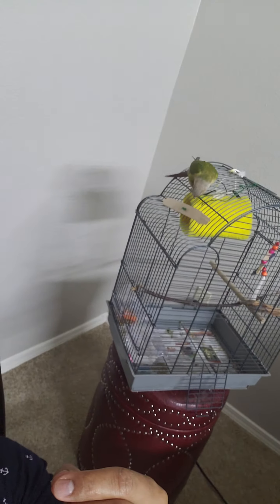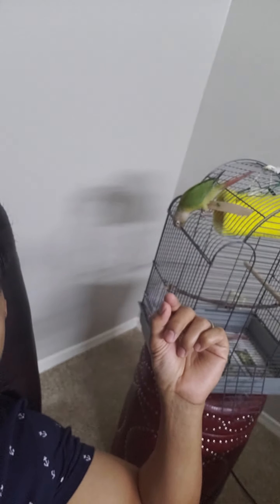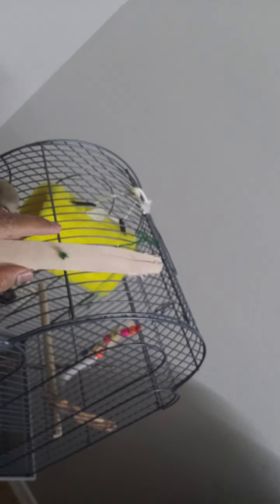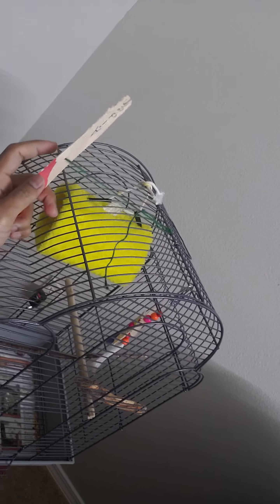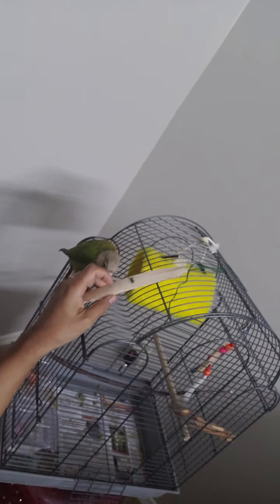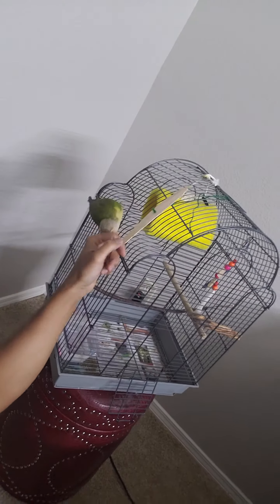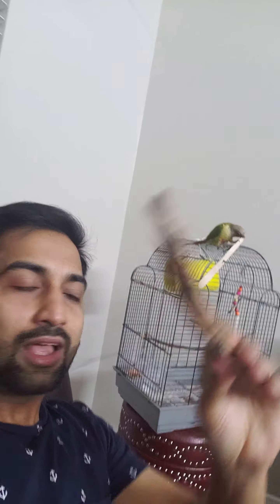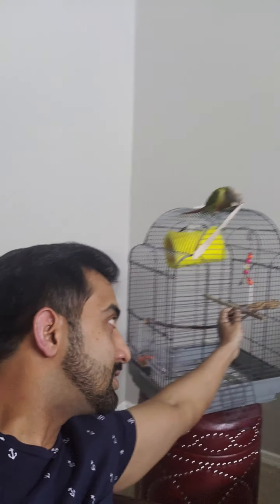How to keep your birds busy with DIY toys.